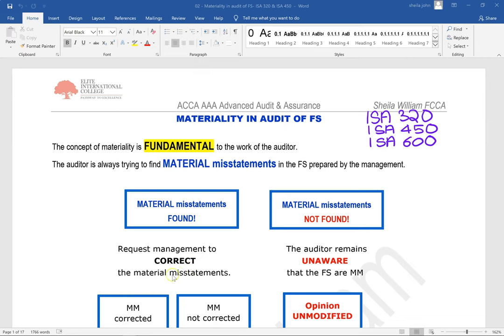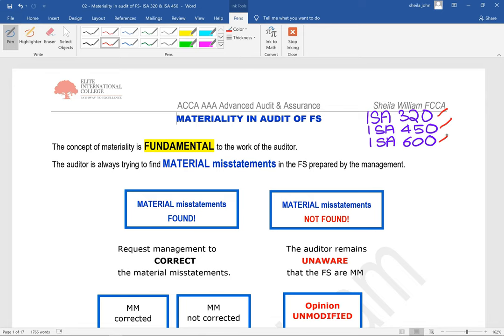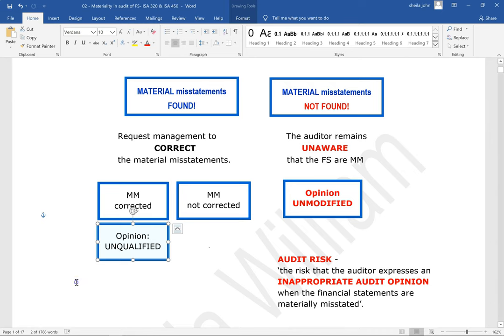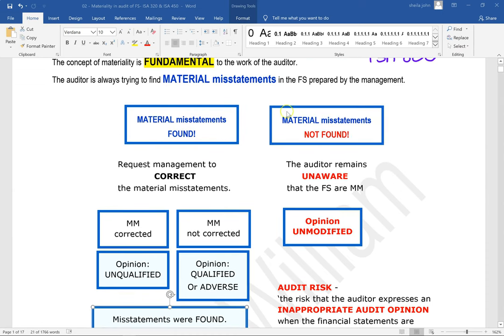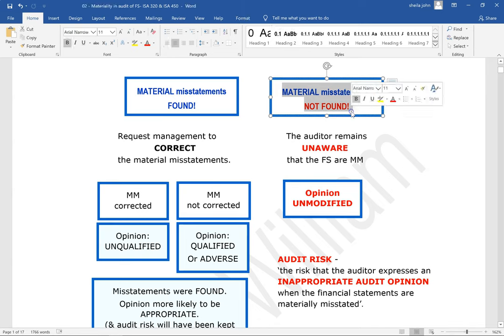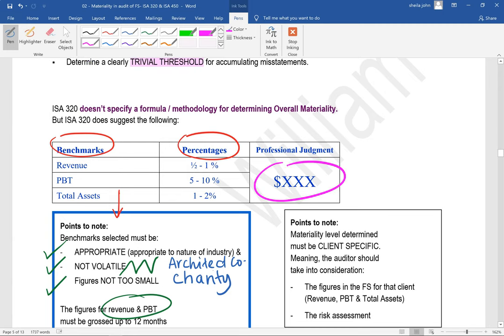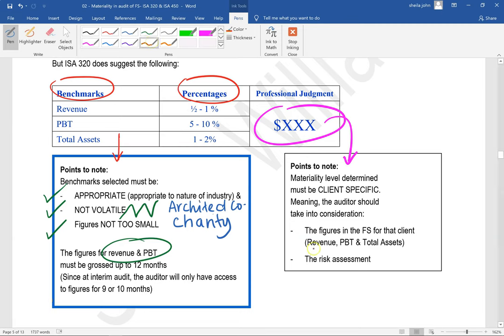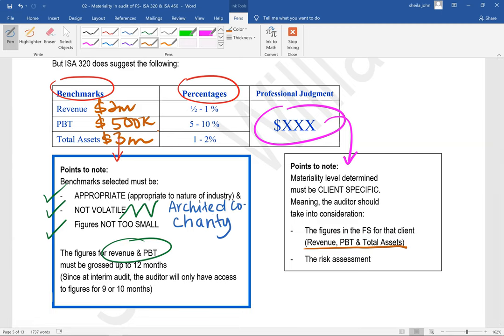Materiality In Audit of Financial Statements - ISA 320, ISA 450 & ISA 600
Understanding Materiality In Audit of Financial Statements - ISA 320, ISA 450 & ISA 600